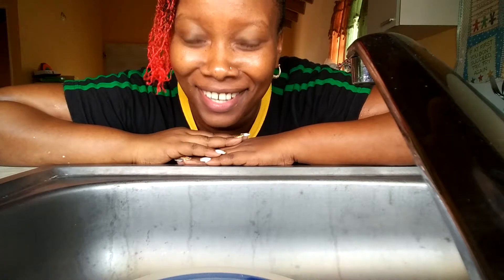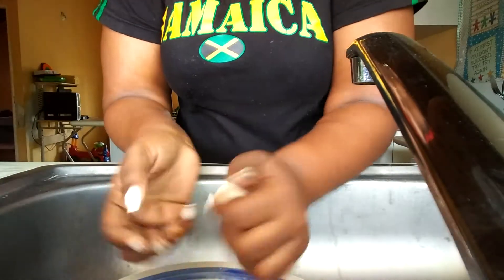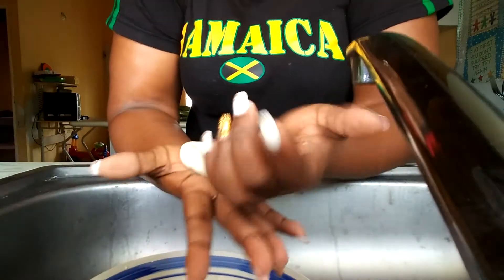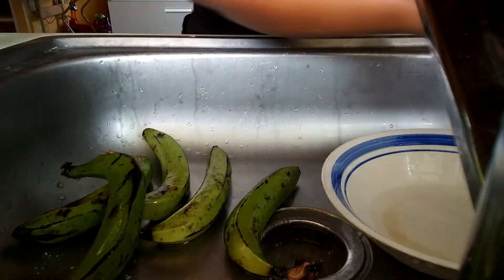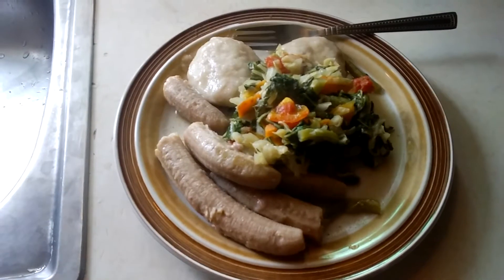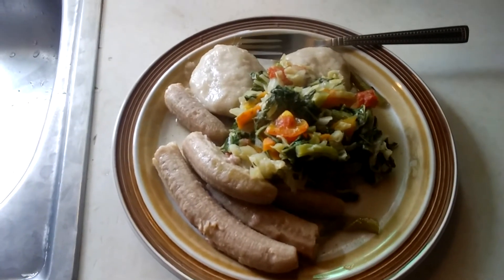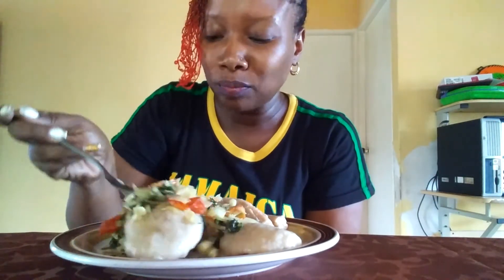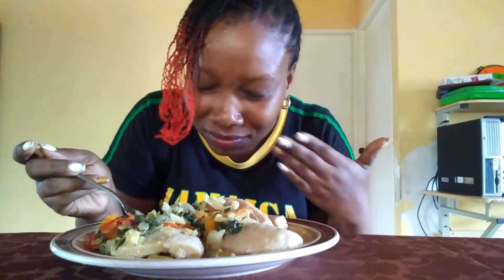Lets cook n eat - nuffi bad n hungry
Hey guys ..so you must be wondering this is a cooking channel one Lol. ..well no it isn't just thought you guys would want to join me for dinner anyways hoped you like